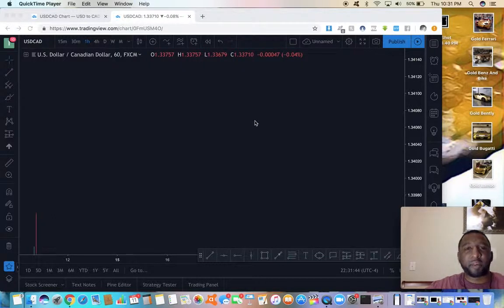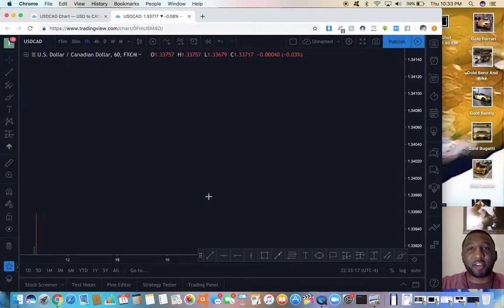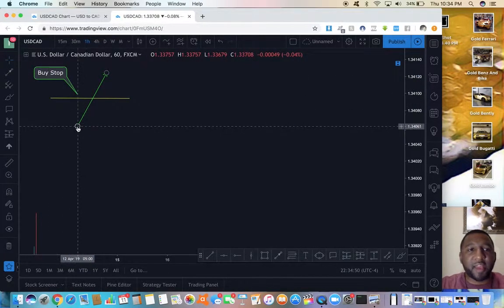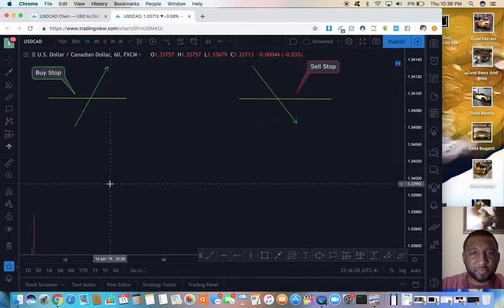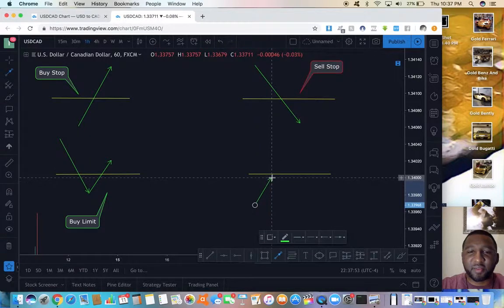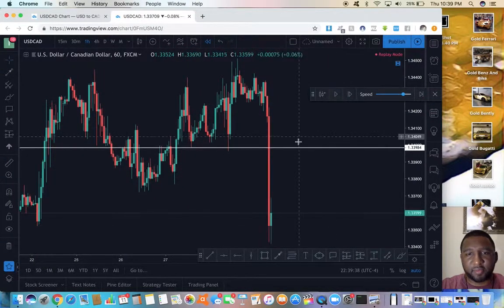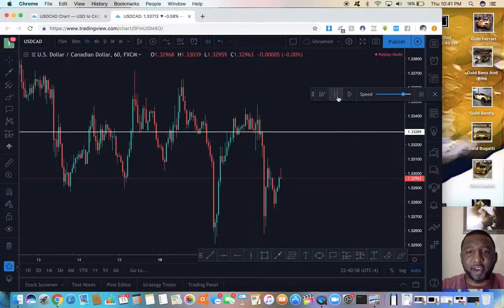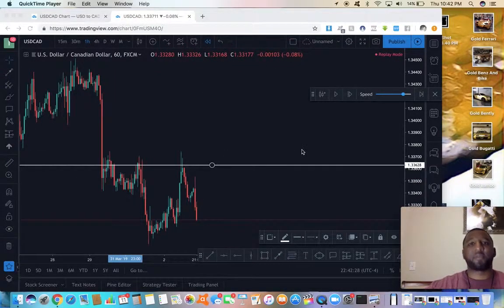Different Types of Trade Orders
This is a video that was previously only for my coaching students. But I made it public for everyone to use to learn the different type of trades that you can enter the market with.

If you would like to learn more about how you can get access to my Private Coaching Community, please go and add yourself to that Group. Be sure to put "MrKingdomKash" Charles Dyson referred you to the group and once you're in, watch the video at the top of the group and scroll around the group to see the results of other people that I coach around the world!

I only post a video when I have something valuable to share! Thanks! :-)